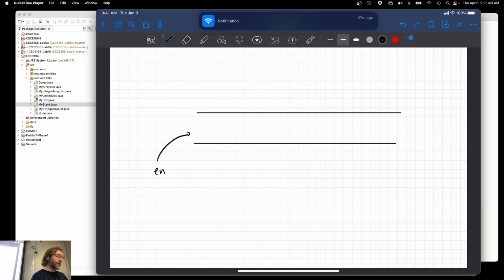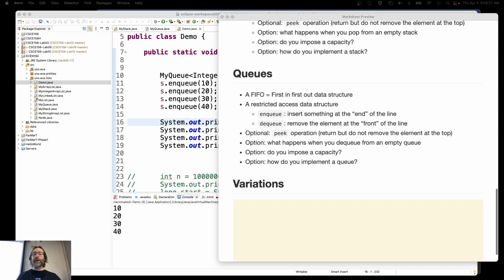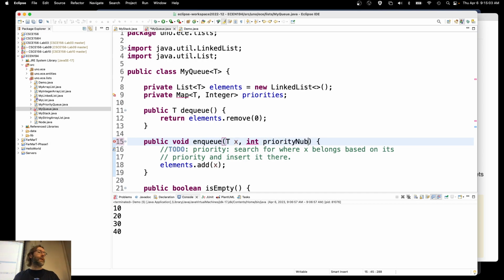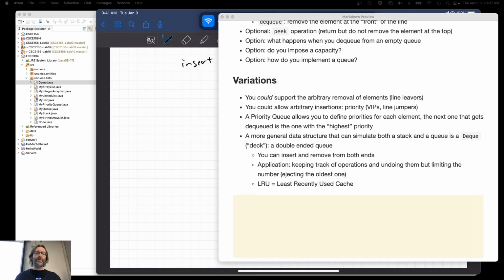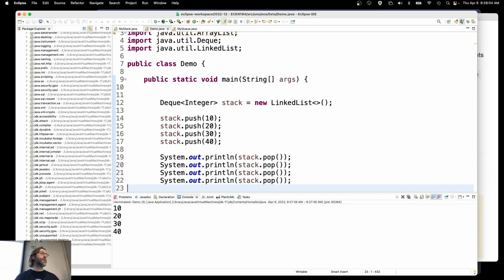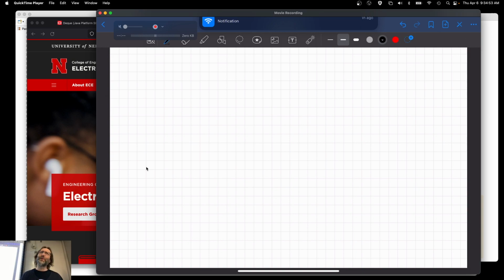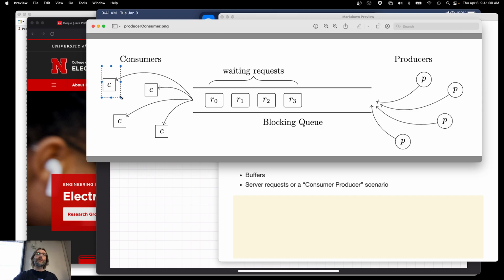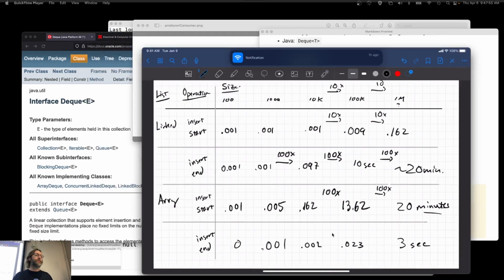4.4 - Queues, Applications (2023-04-06)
We finish up with queues, variations and applications.  This is an uploaded recording as livestreaming failed.